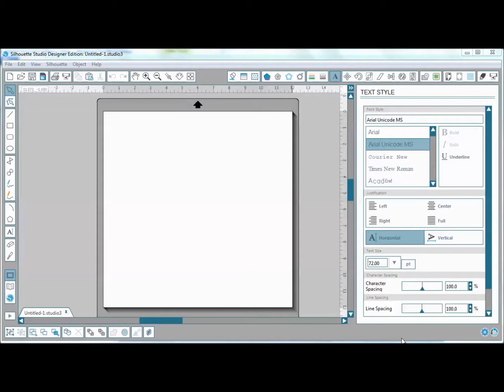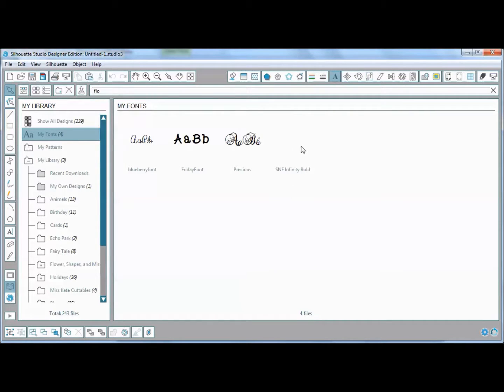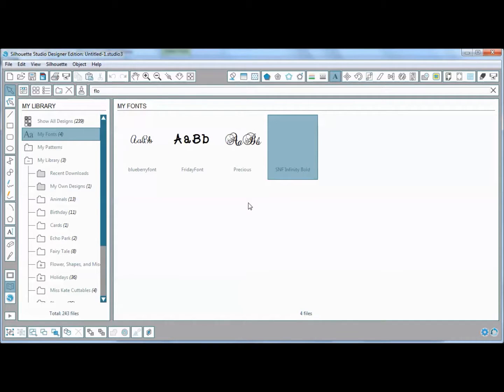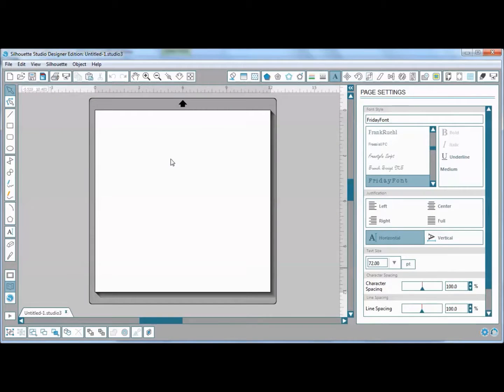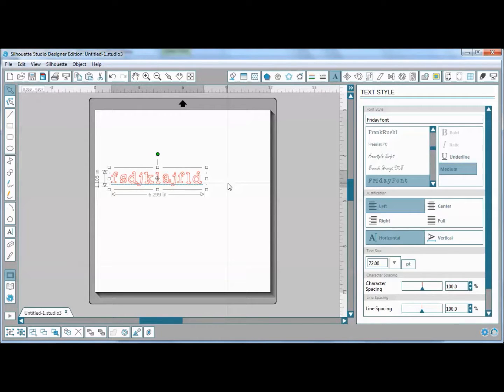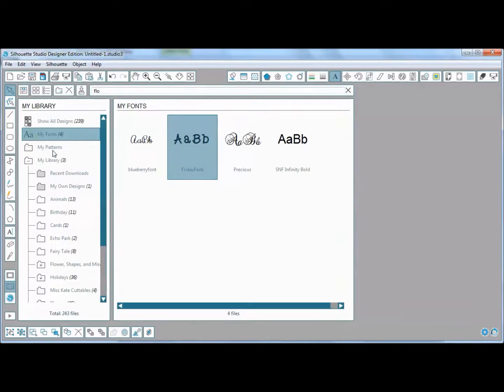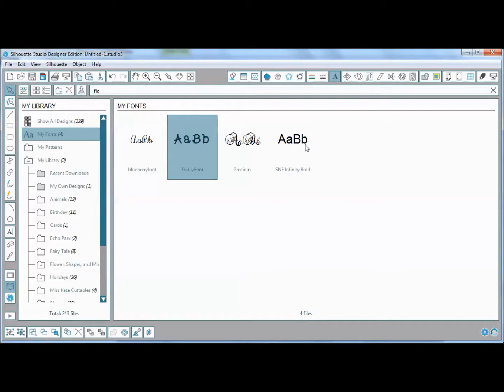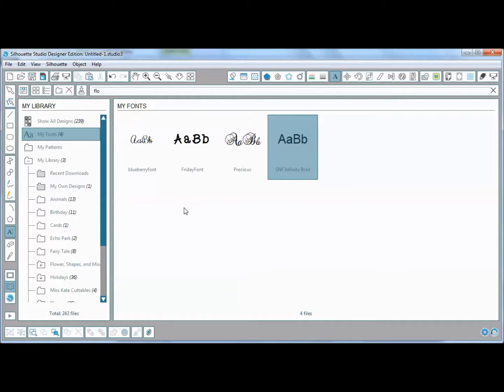Silhouette Studio V3 Library Fonts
Wondering why your Silhouette Fonts purchased from Silhouette store are not working?  This is a quick video to show you how to install them so they are working again!